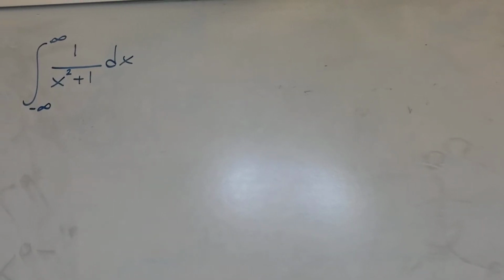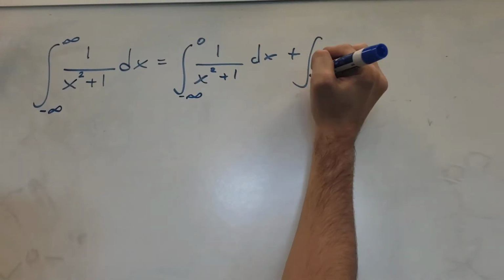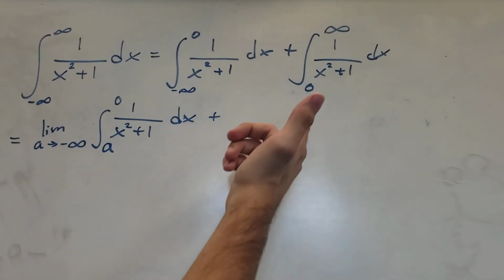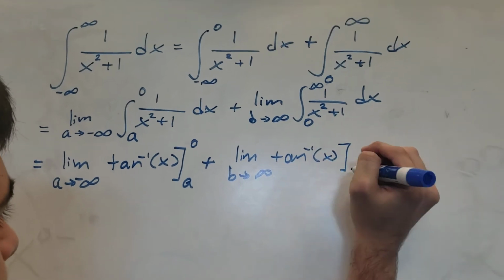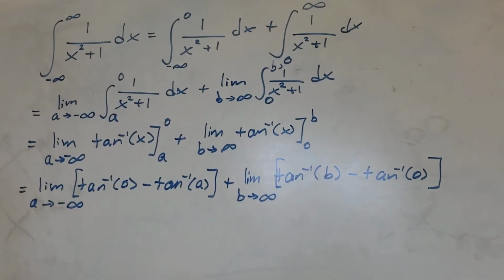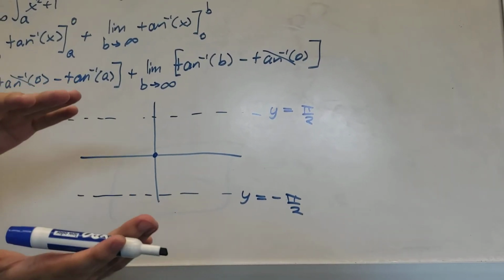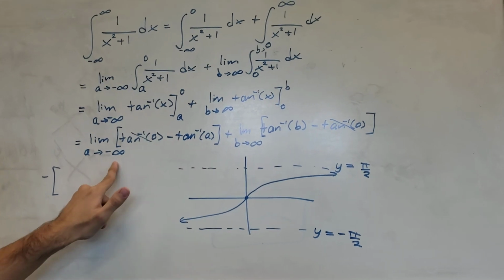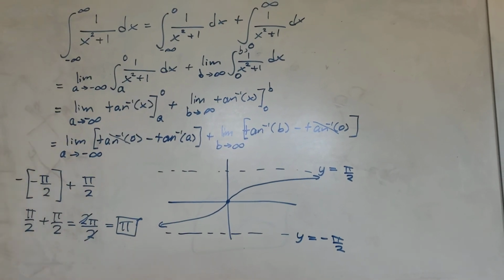Improper Integral of 1/(x^2+1) with a = -inf and b = inf. (Calculus 2, Improper Integral)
The improper integral of 1/(x^2+1) from negative infinity to positive infinity.
calculus 2, calculus II, convergence, divergence, improper integral, integration, arctan x, negative infinity, infinity, limit, series, sequences, derivative, function.